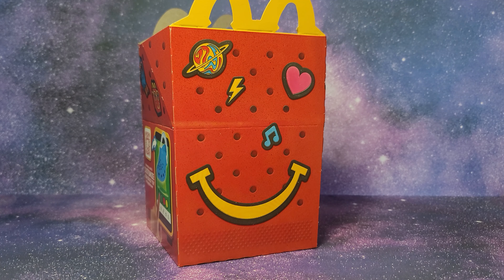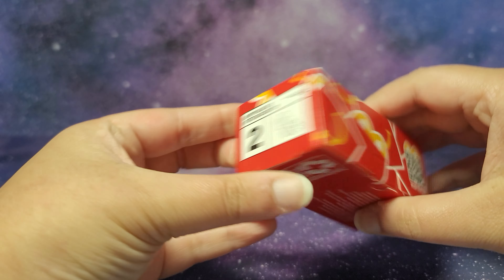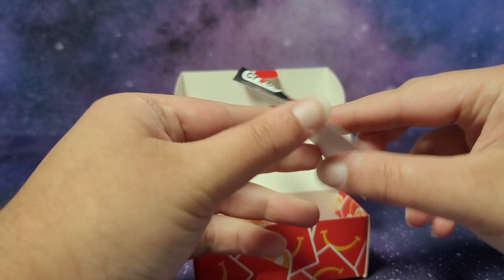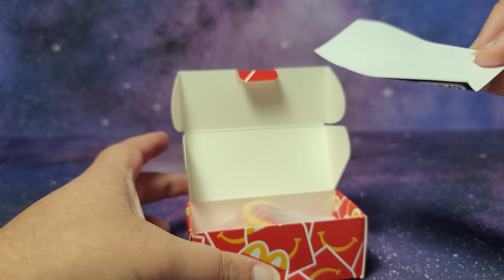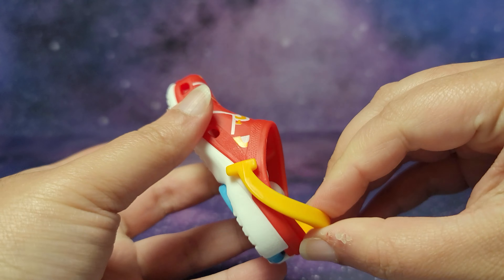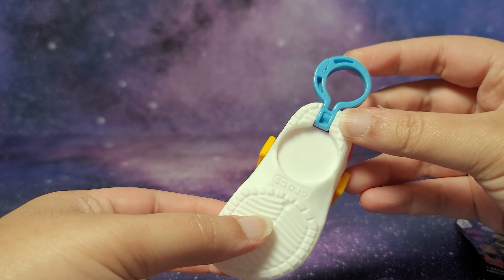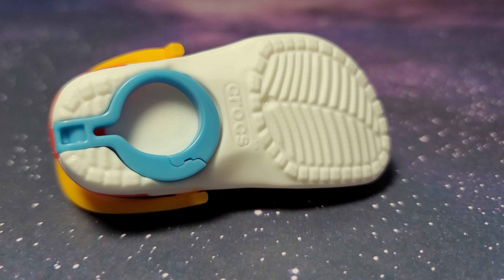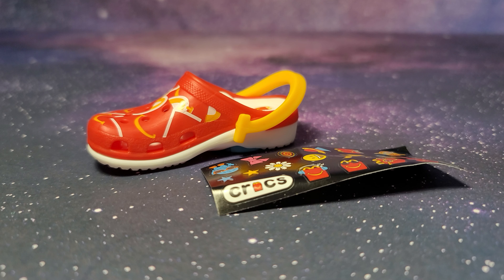CROCS HAPPY MEAL UNBOXING AND REVIEW! MCDONALD'S SEPTEMBER 2024!